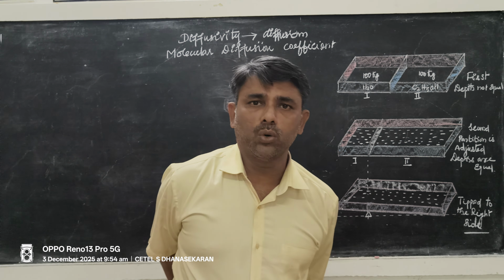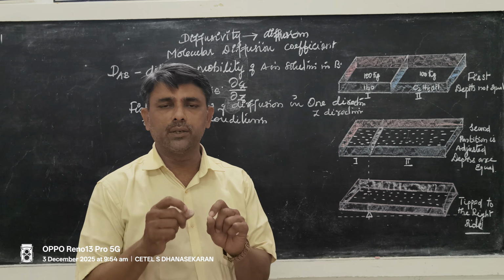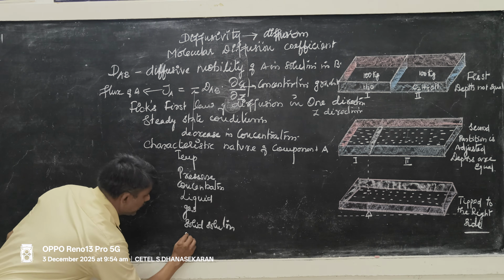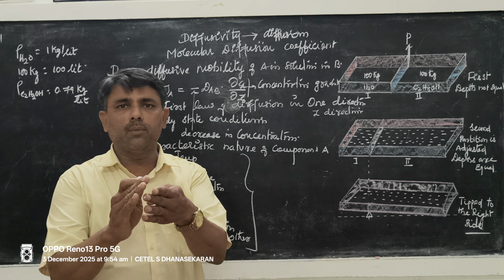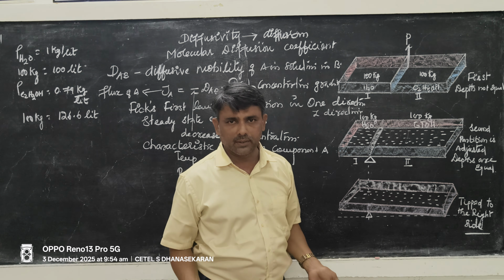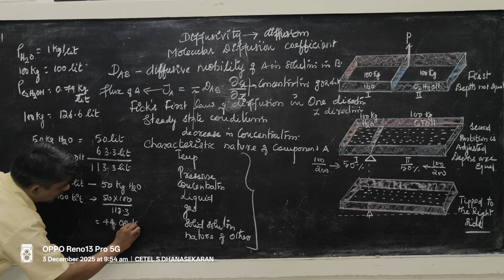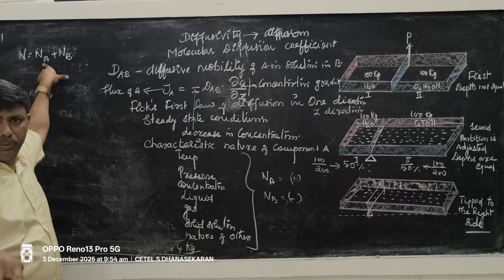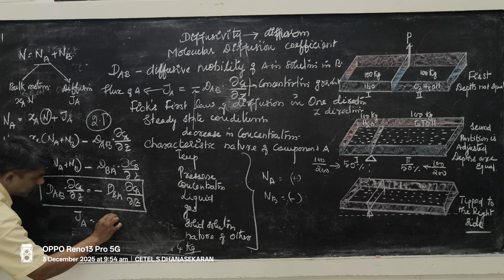04 - Diffusivity Molecular Diffusion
CETEL (Chemical Engineering Through E-Learning) is a YouTube channel created to share knowledge on a non-profit basis. The uploaded videos aim to provide students with clear, insightful, and concept-oriented learning materials, free from any commercial intentions.
This video class helps students understand the fundamentals of diffusivity, one of the most important parameters in mass transfer. Diffusivity (D) represents the ease with which molecules of one substance move through another due to random thermal motion. It is a measure of the diffusive mobility of a component. Quantitatively, it is defined as the ratio of the molar flux of a species to its concentration gradient, as expressed in Fick’s first law of diffusion. Diffusivity depends on several factors, namely Nature of the molecules, Temperature, Pressure and Type of medium. Understanding diffusivity is essential for the design of mass transfer equipment such as dryers, absorbers, extractors, and reactors. It helps engineers predict how fast material transfer occurs and plays a crucial role in processes like evaporation, gas absorption, distillation, and membrane separation.